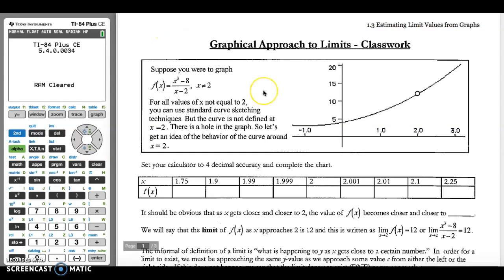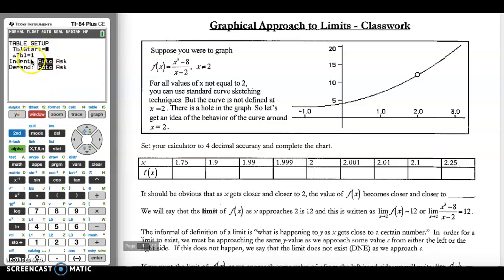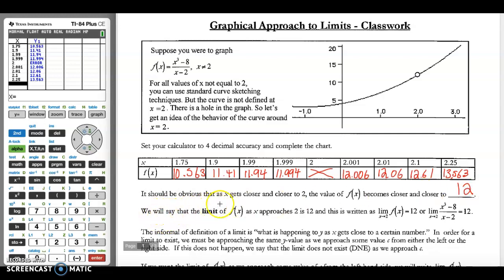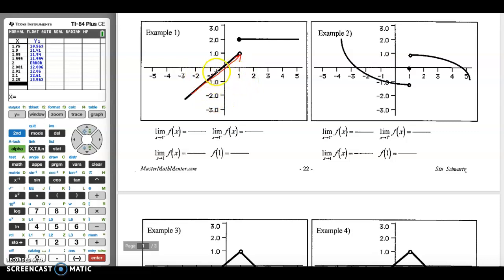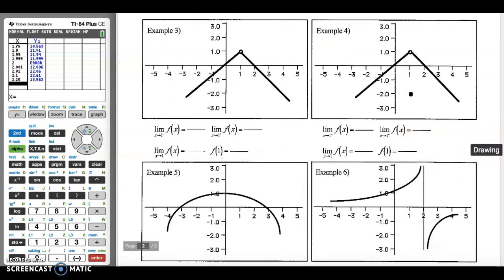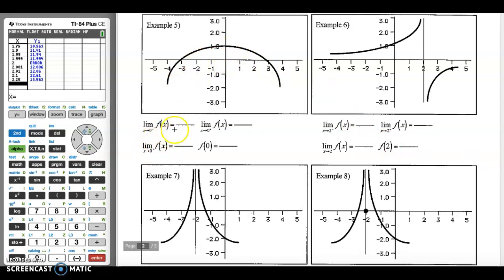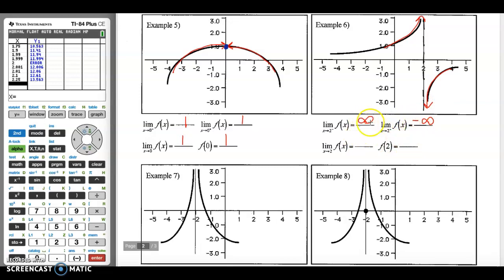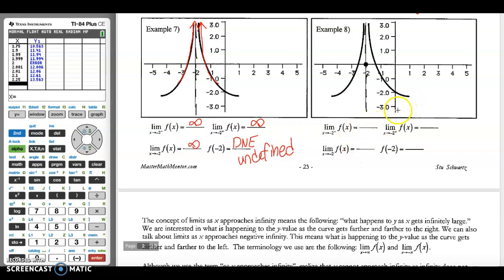1.3 Graphical Approach to Limits (Part One)